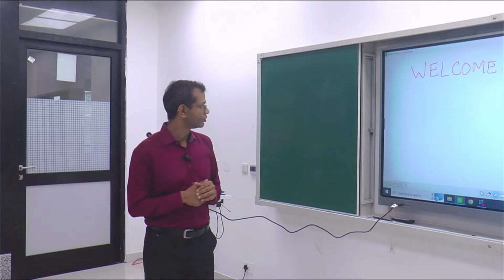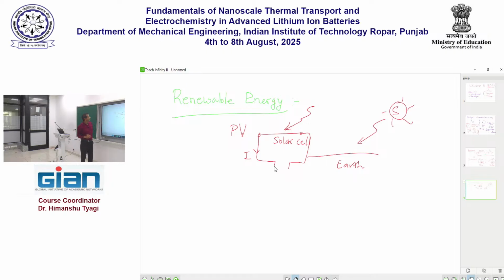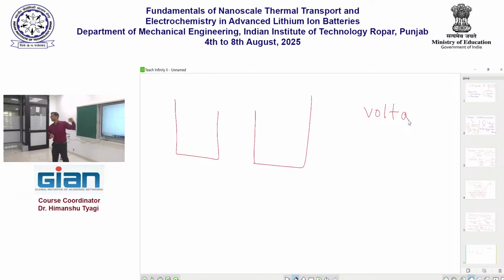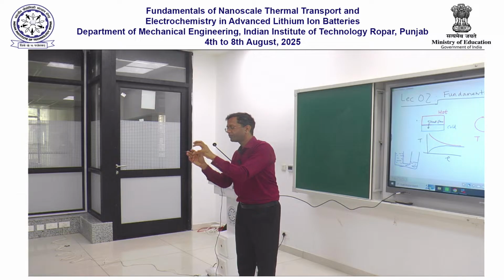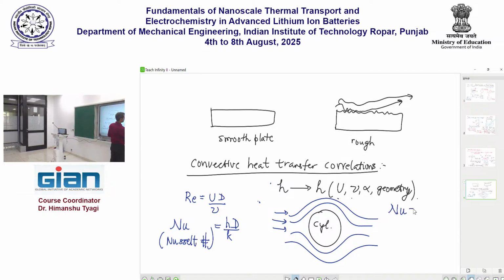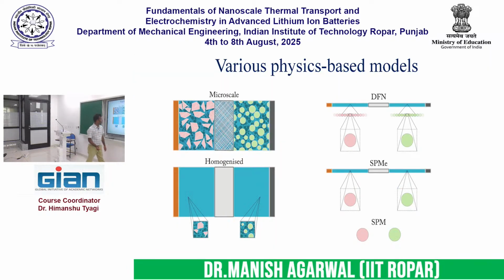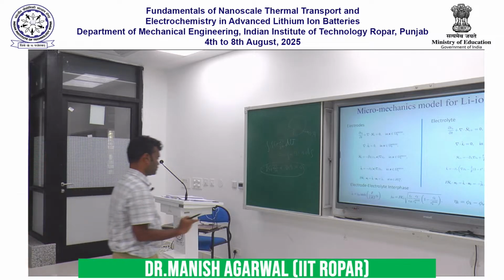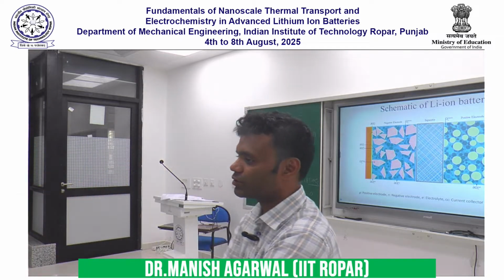GIAN Day 1 Department of Mechanical Engineering IIT Ropar, Rupnagar Punjab India.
Fundamentals of Nanoscale Thermal Transport and Electrochemistry in Advanced Lithium Ion Batteries
GIAN Program Day 1 Department of Mechanical Engineering  IIT Ropar, Rupnagar Punjab India.